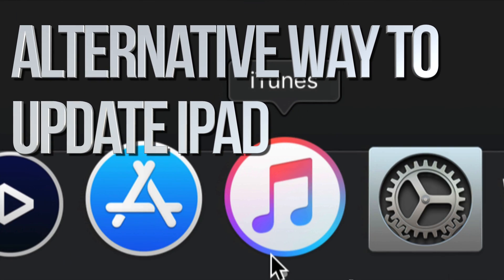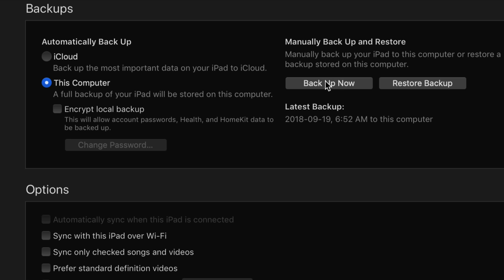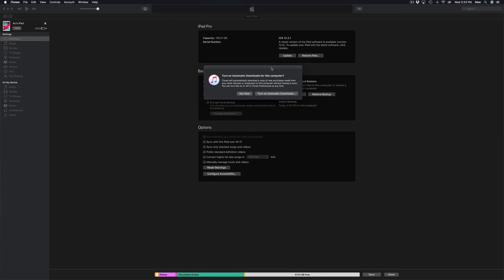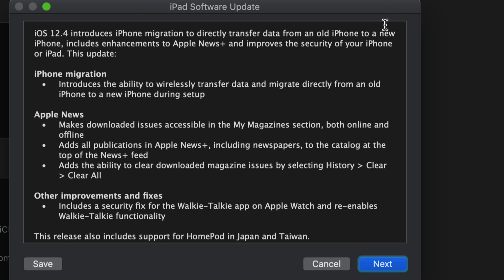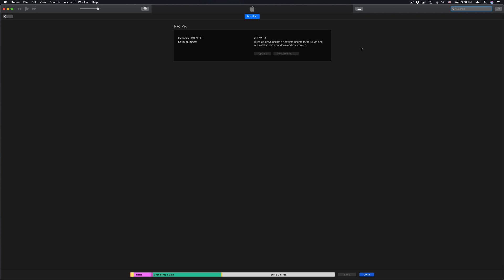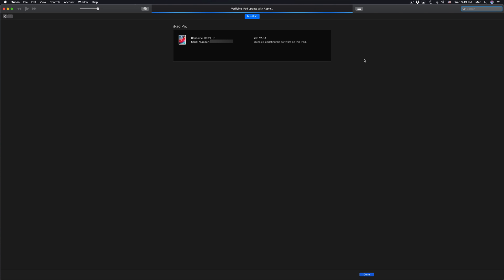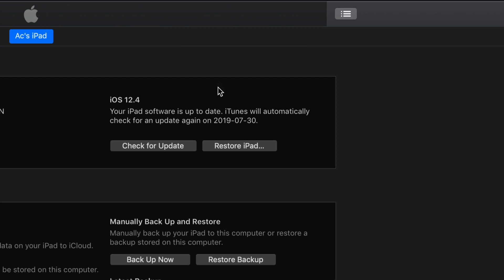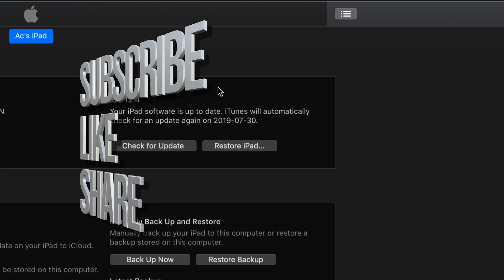Alternate way to Update iPad | Can’t Update iPad FIX | iPad, iPad mini, iPad Air, iPad Pro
Compatible iPads with iOS 12:
iPad 12.9-inch iPad Pro 3rd generation
12.9-inch iPad Pro 2nd generation
12.9-inch iPad Pro 1st generation
11-inch iPad Pro
10.5-inch iPad Pro
9.7-inch iPad Pro